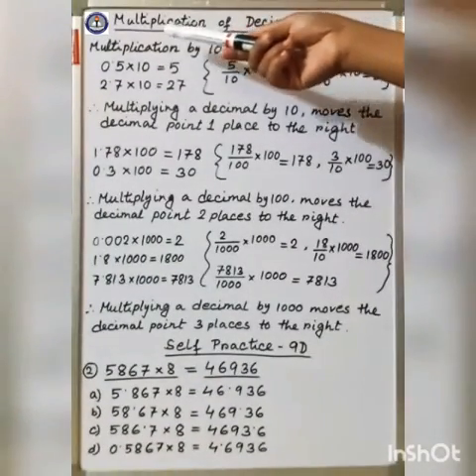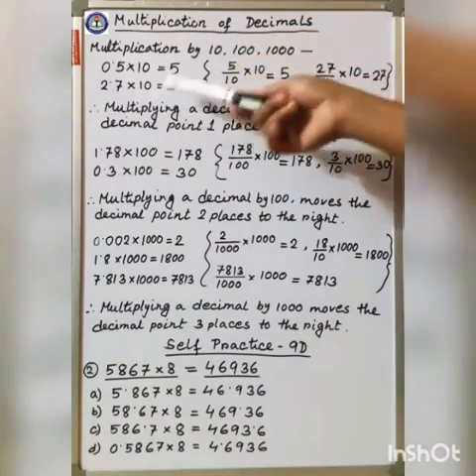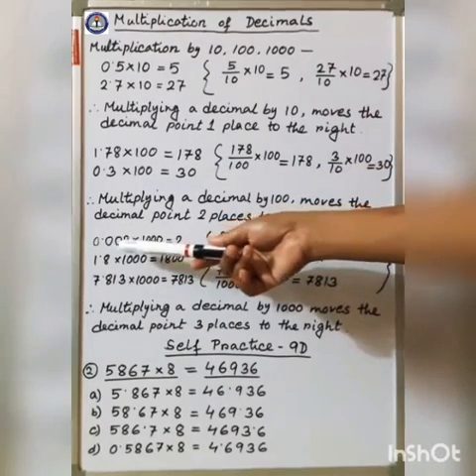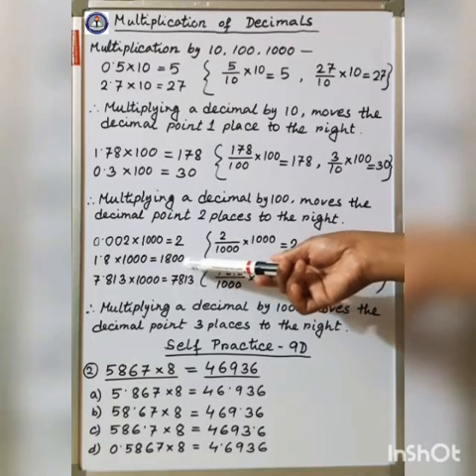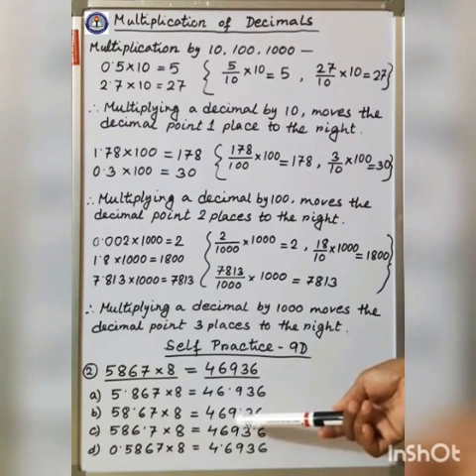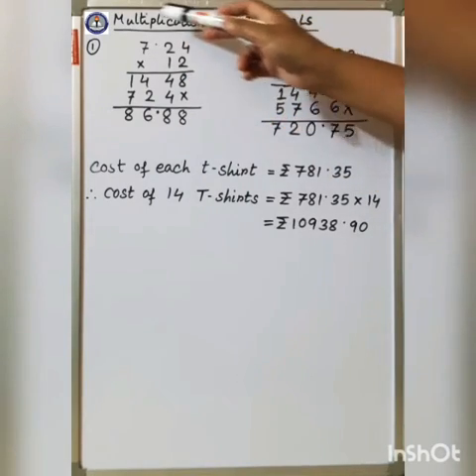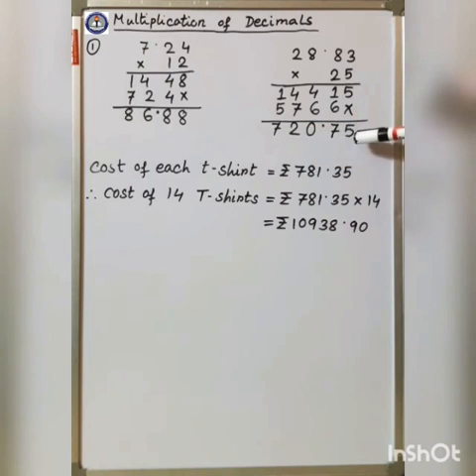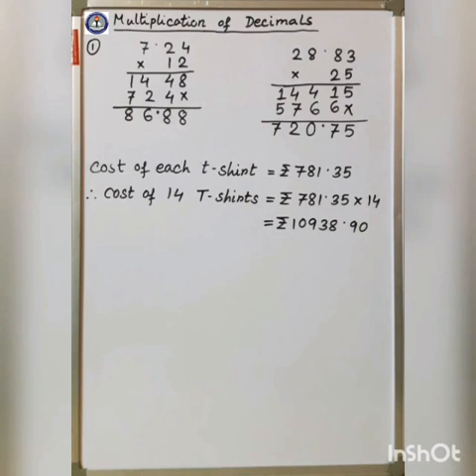19 August 2020